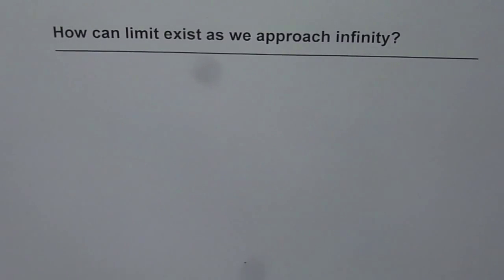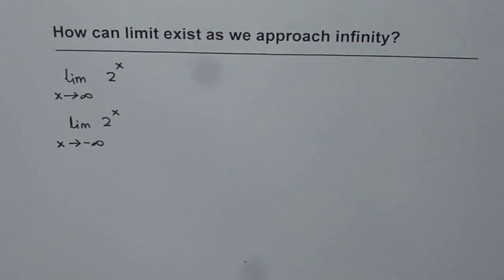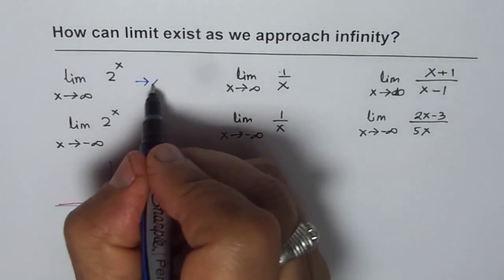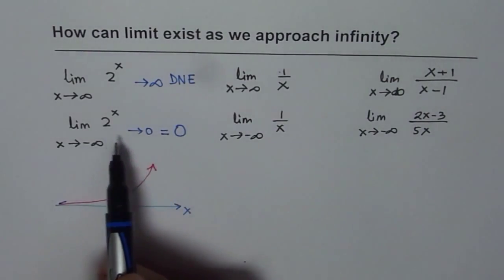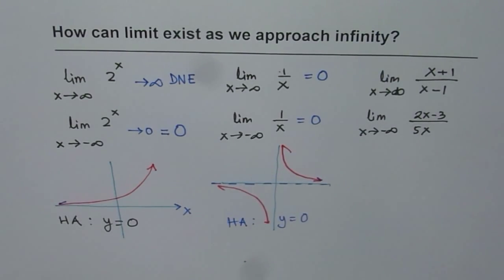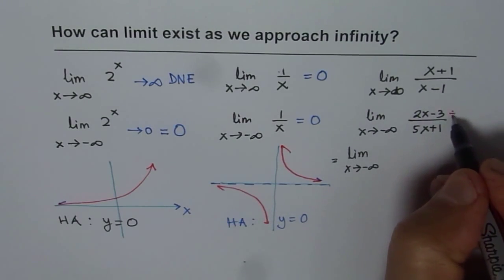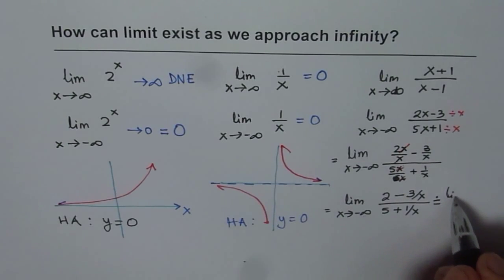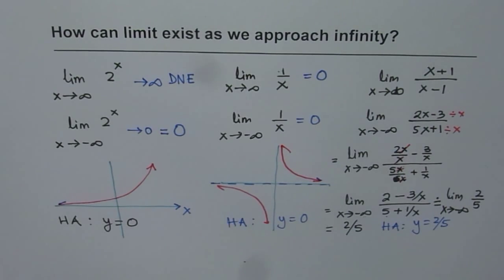How Can Limit Exist As We Approach Infinity MCV4U